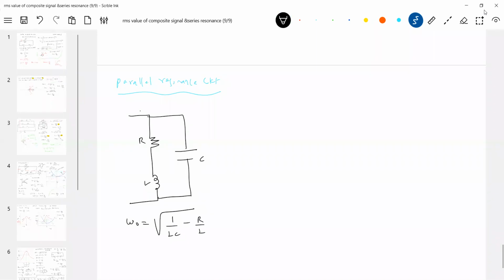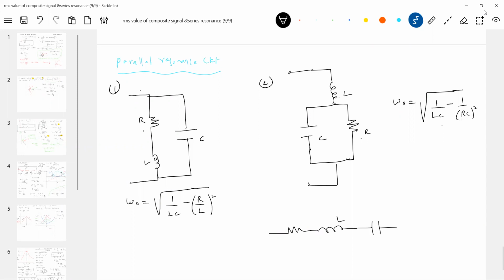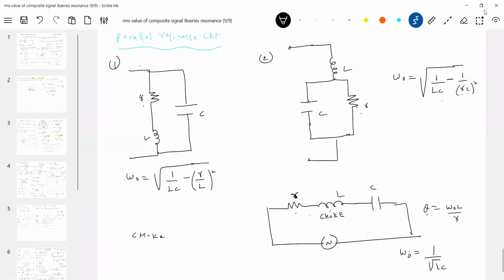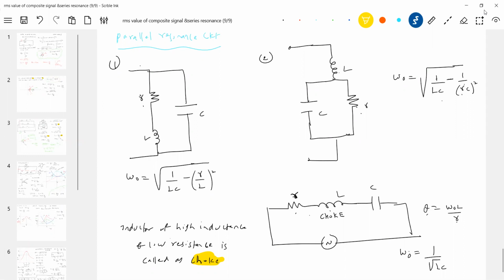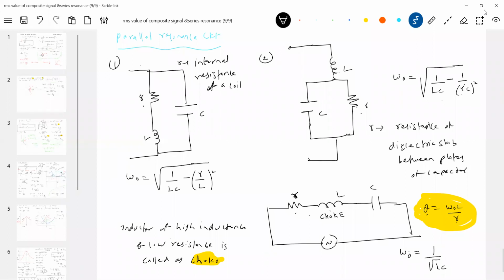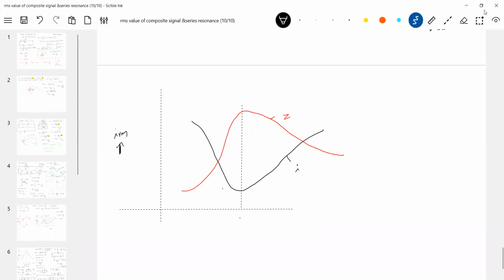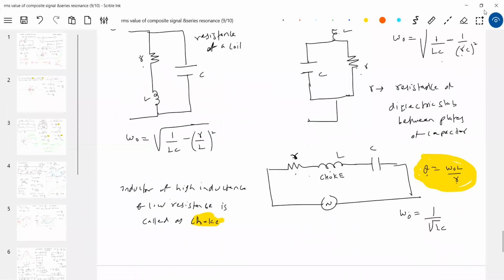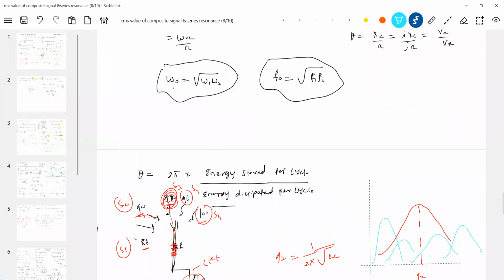3) Physics | Alternating Current | Parallel resonance circuit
Physics | parallel resonance | class 12 | JEE Adv | Parallel resonance circuit